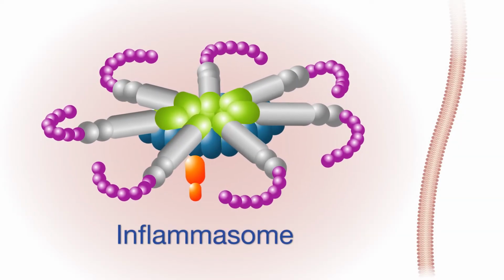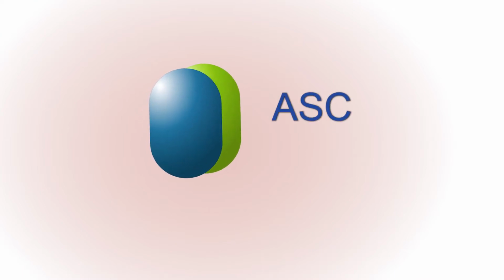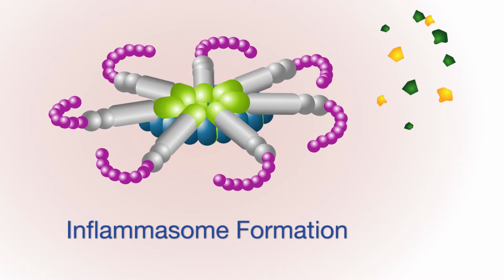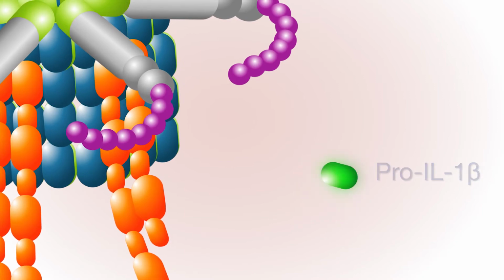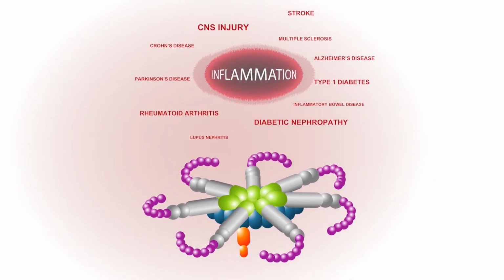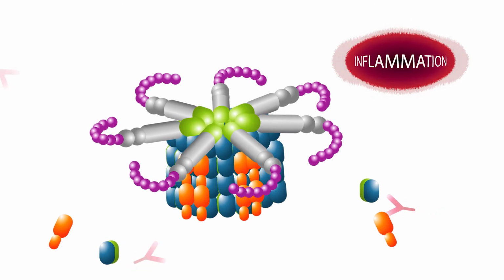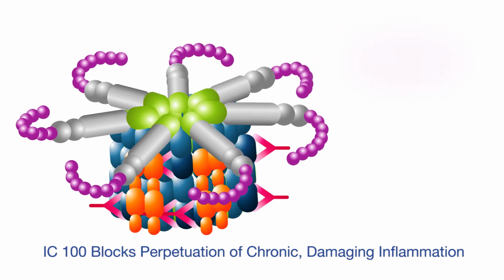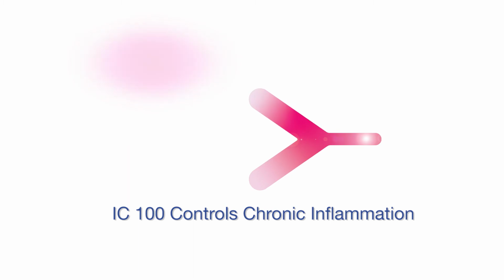IC100 Mechanism of Action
IC 100 is a monoclonal antibody that uniquely inhibits the adaptor ASC component of multiple inflammasomes, providing potential to treat a broad group of inflammatory disorders. This video demonstrates how inflammasomes initiate and perpetuate inflammation, and how 1C 100   attenuates chronic inflammation associated with inflammatory diseases.